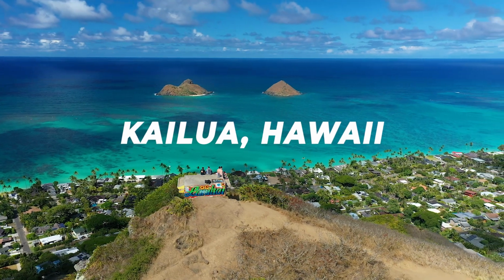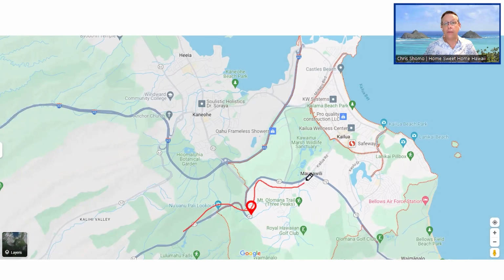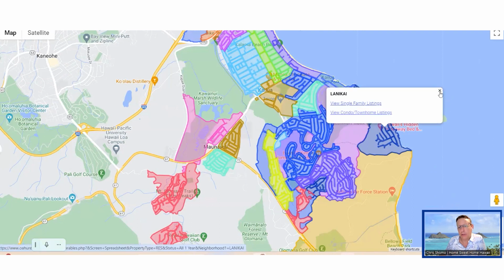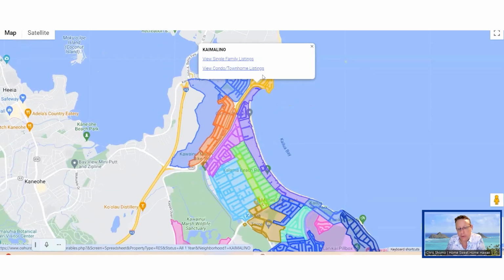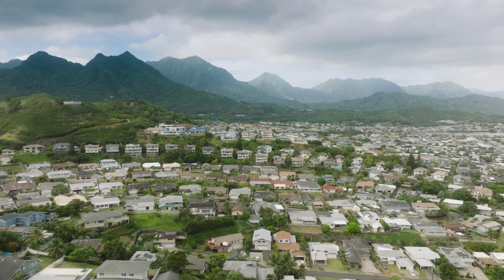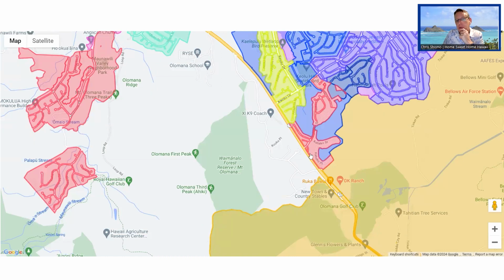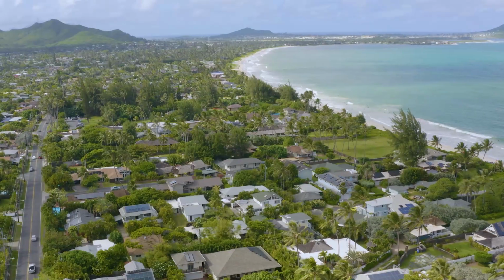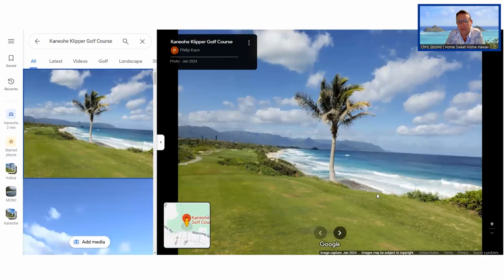Kailua Hawaii Highlights: Neighborhoods, Scenic Spots & Local Amenities | Living In Oahu Hawaii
Are you thinking about moving to Kailua Hawaii? Welcome to our Kailua Hawaii highlights video! Join us, your friendly Hawaii real estate agents, as we take you on a comprehensive tour of Kailua, a dreamy beach town on Oahu's windward side. We'll explore the charming neighborhoods, breathtaking scenic spots, and convenient local amenities that make living in Oahu Hawaii so special.
Discover why Kailua Hawaii is a standout compared to other areas on the island. We’ll talk about the scenic H3 highway that leads you into Kailua Hawaii, with its amazing tunnel views. You’ll get to know the 22 neighborhoods in Kailua, including luxurious Beachside and Lanikai, where oceanfront homes can cost from millions to tens of millions! For those looking for something more affordable, Coconut Grove offers great options while still being close to the beach. Enchanted Lake is perfect for families, thanks to its friendly vibe and proximity to schools.
Speaking of schools, we’ll highlight top local schools like Aikahi Park and the bustling Kailua Town shopping center, which has everything from boutique shops to delicious restaurants. Whether you're interested in the high-end properties or family-friendly areas, this video has all the info you need about living in Kailua Oahu Hawaii.
Looking to buy property in Kailua or anywhere else in Hawaii?
I’d love to help you make a smooth move to Kailua Hawaii!
00:00 - Intro to Kailua Hawaii Highlights: Neighborhoods, Scenic Spots & Local Amenities
01:16 - Overview of Kailua Hawaii
02:10 - 3 Main Routes to Get to Kailua Hawaii
04:08 - Kailua Hawaii Neighborhoods & Price Points
16:37 - Shopping in Kailua Hawaii
19:03 - About Kailua Hawaii
22:41 - 3 Incredible Hikes in Kailua Hawaii
23:42 - Wrap Up to Kailua Hawaii Highlights: Neighborhoods, Scenic Spots & Local Amenities
🤔Thinking of Moving to Hawaii?
If you want to know everything about living in Hawaii and the surrounding areas, then subscribe▶ and tap the bell🛎 for notifications so you can be the first to know about the current market in Hawaii.😁

We get calls and emails everyday from people just like you, looking for help making their move to Hawaii and we absolutely love it.😍 Whether you are moving in 9 days or 90 days, give us a call☎, shoot us a text📝, or send us an email📨 so we can help you make a smooth move to Hawaii.